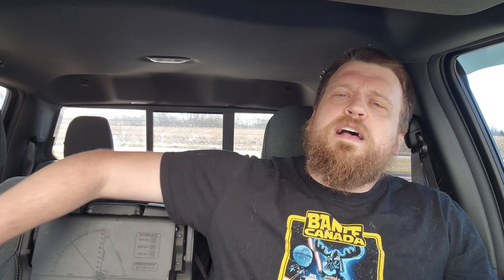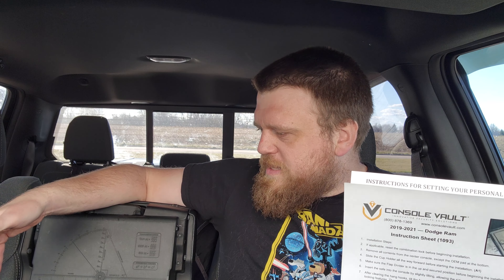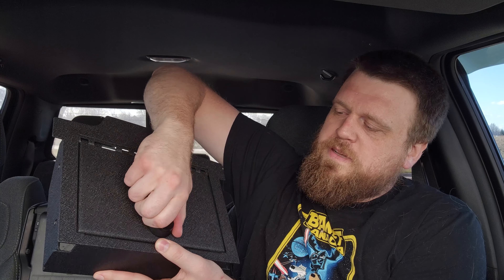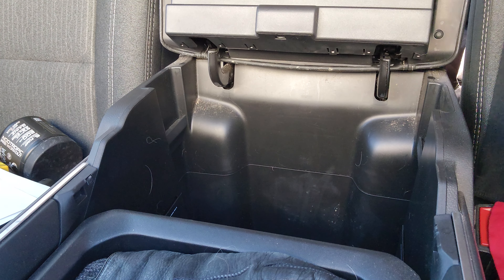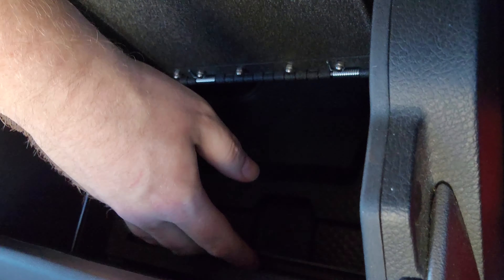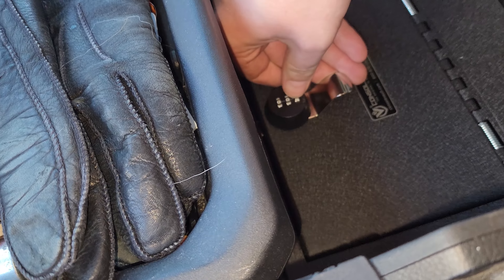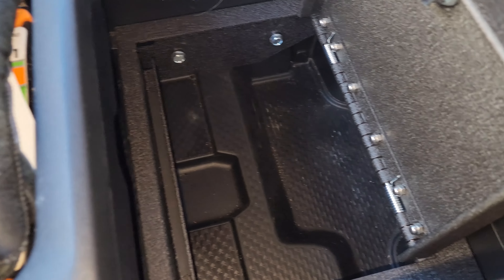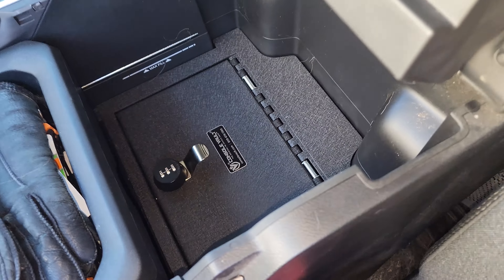Console Vault in my 2020 Ram - Installation and thoughts!